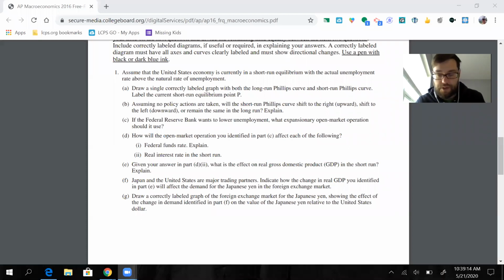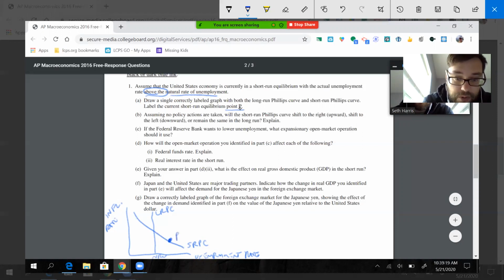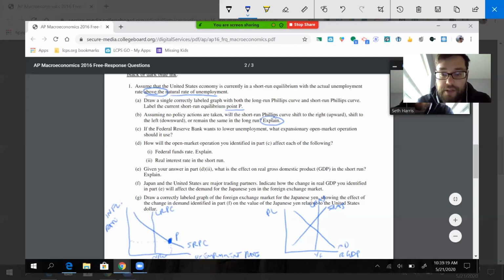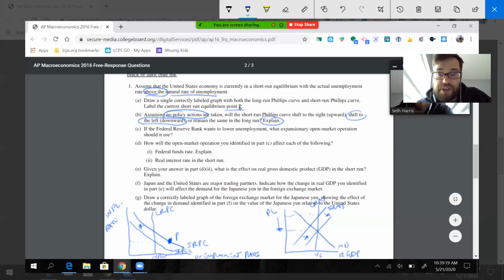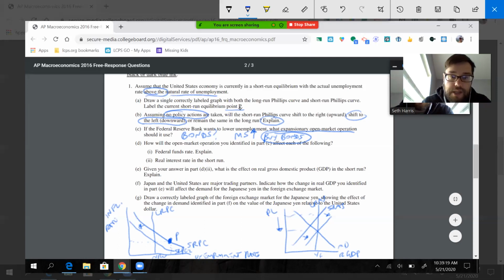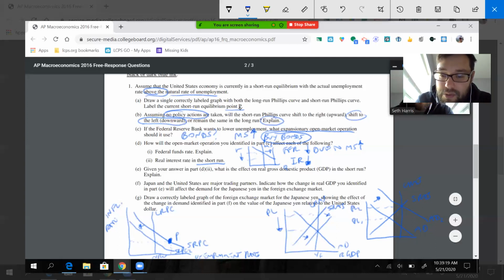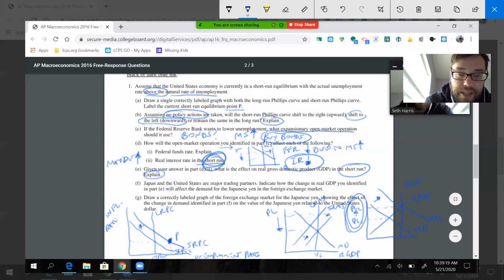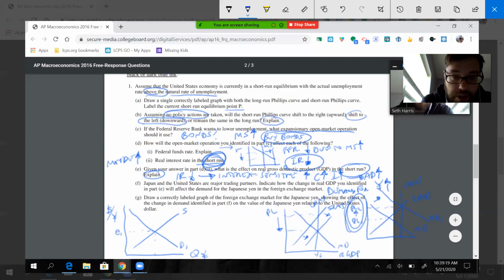2016 AP Macro FRQ #1